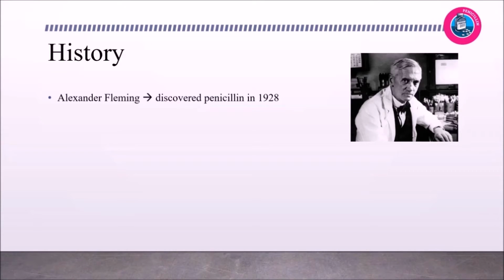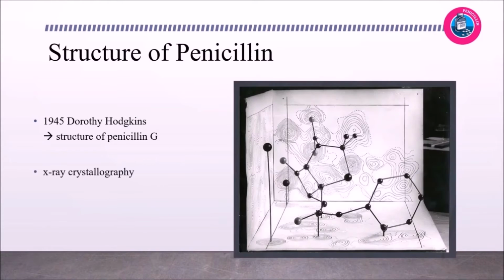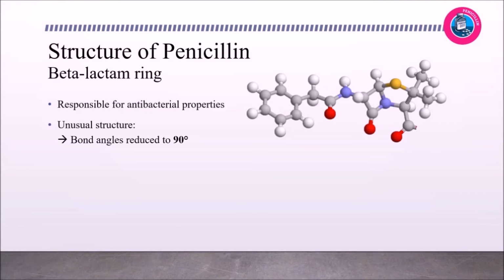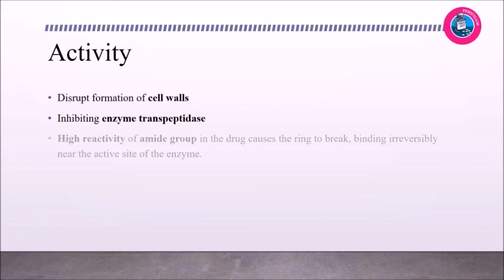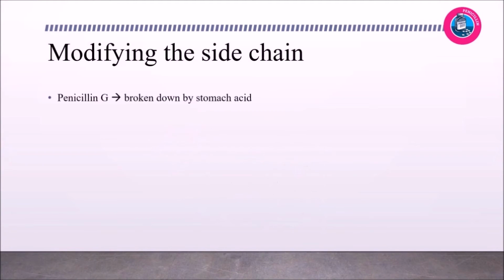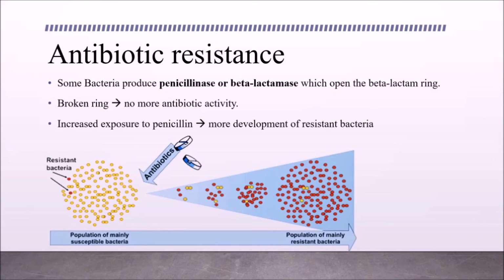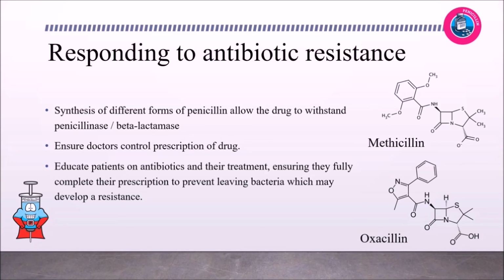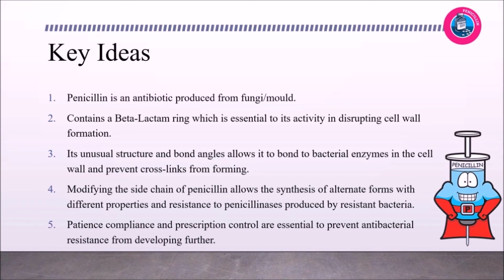Penicillin IB Chemistry